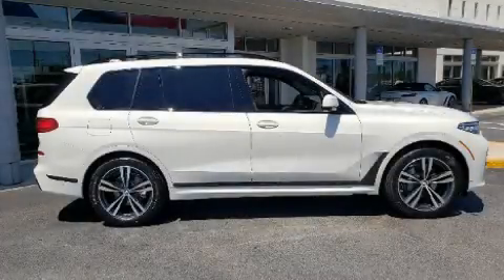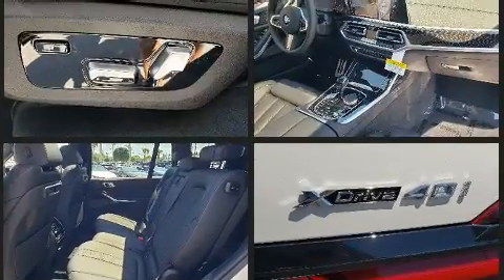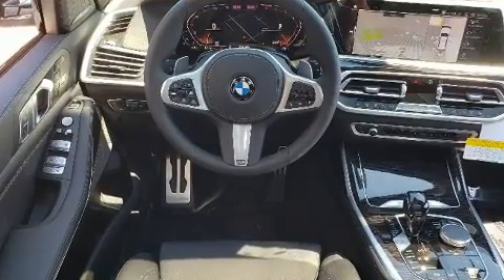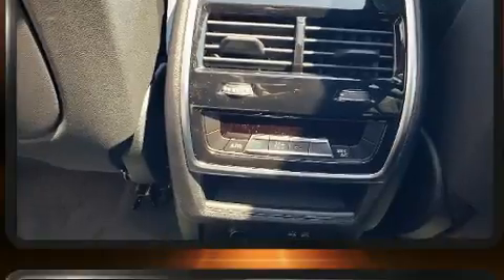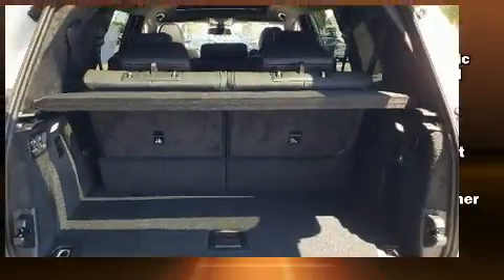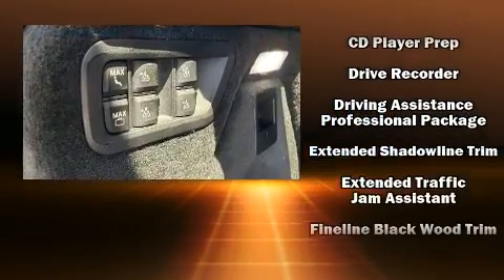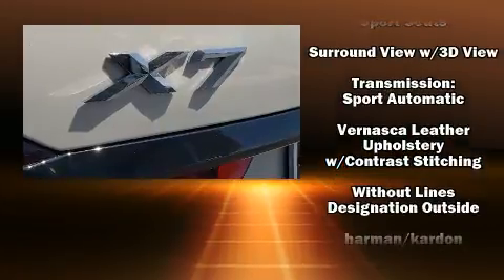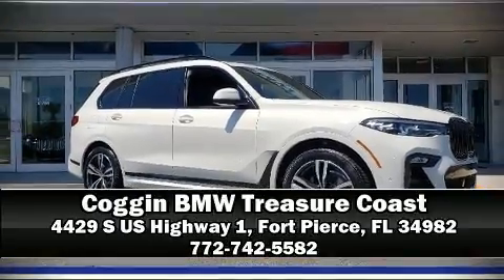2020 BMW X7 xDrive40i in Fort Pierce, FL 34982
4429 S US Highway 1

You can expect a lot from the 2020 BMW X7. Smooth gearshifts are achieved thanks to the 3 liter 6 cylinder engine, and load leveling rear suspension maintains a comfortable ride. Well tuned suspension and stability control deliver a spirited, yet composed, ride and drive A turbocharger is also included as an economical means of increasing performance. BMW prioritized handling and performance with features such as: leather upholstery, a power seat, an automatic dimming rear-view mirror, a blind spot monitoring system, heated door mirrors, a roof rack, and air conditioning. Passengers in the third row enjoy seat back reclining functionality, providing an extra level of comfort and convenience. The unique heads-up display projects vehicle information onto the windshield, including speed, gear selection and engine speed. Drivers benefit by not having to take their eyes off the road. Audio features include an AM/FM radio, steering wheel mounted audio controls, A 20 gigabyte hard drive, and 16 speakers, providing excellent sound throughout the cabin. Passenger security is always assured thanks to various safety features, such as: dual front impact airbags with occupant sensing airbag, front side impact airbags, traction control, brake assist, ignition disabling, an emergency communication system, and 4 wheel disc brakes with ABS. Adaptive cruise control maintains a pre set distance behind the car ahead of you, simplifying highway driving and enhancing safety. We have a skilled and knowledgeable sales staff with many years of experience satisfying our customers needs. They'll work with you to find the right vehicle at a price you can afford. Come on in and take a test drive!